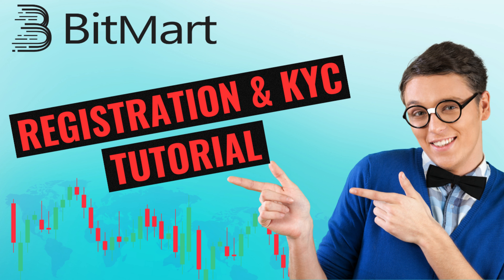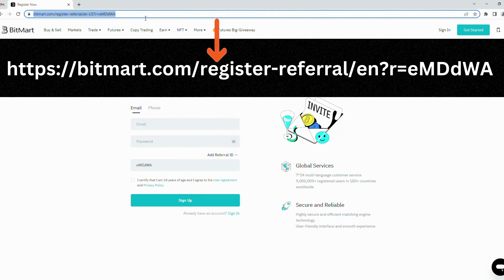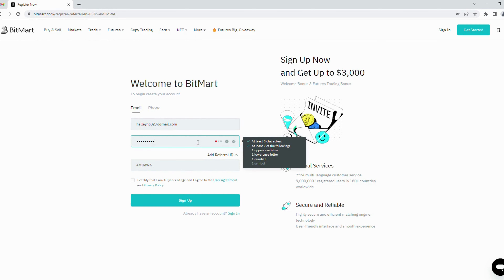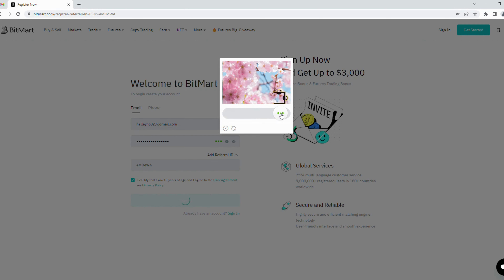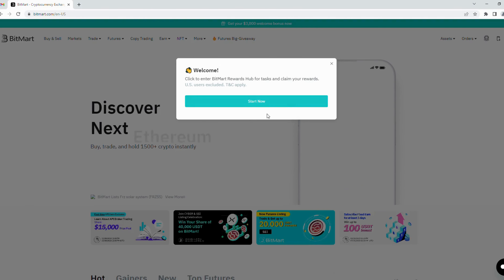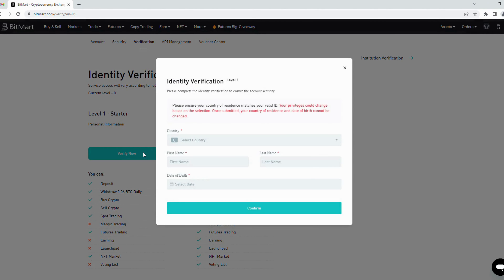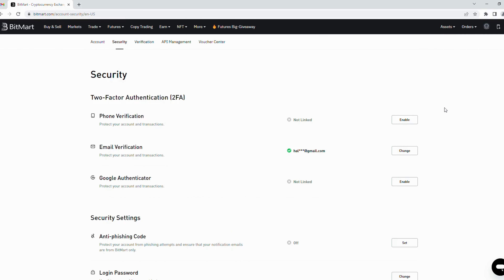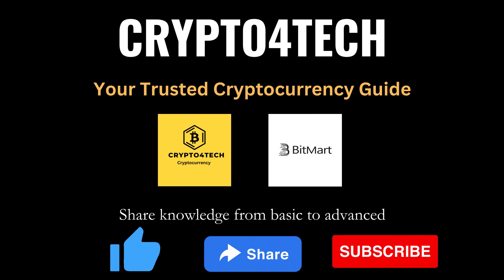Crypto Tutorials for Beginners| BitMart Registration & KYC Guide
BitMart Exchange Registration & KYC and Get a $3000 Bonus Code